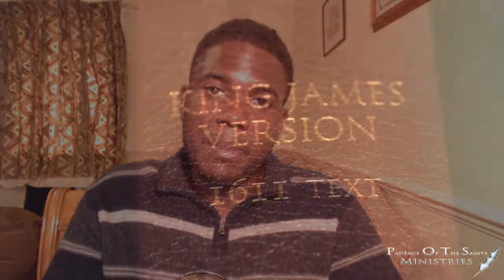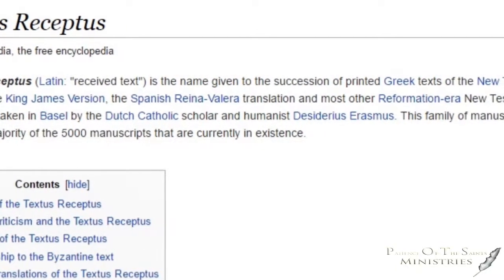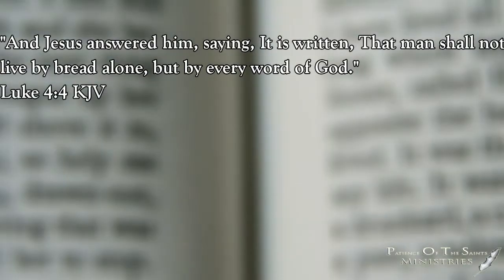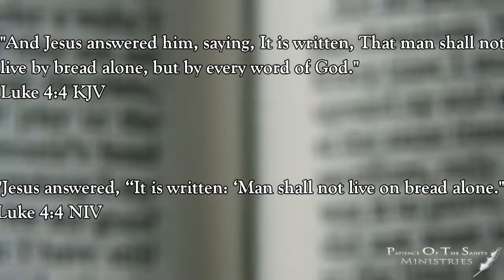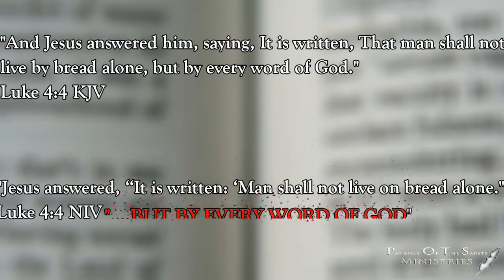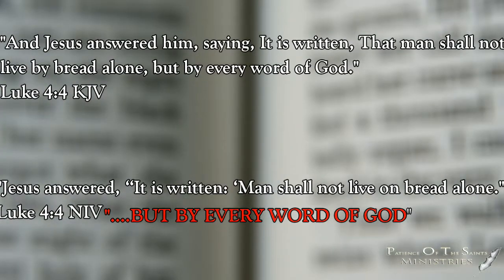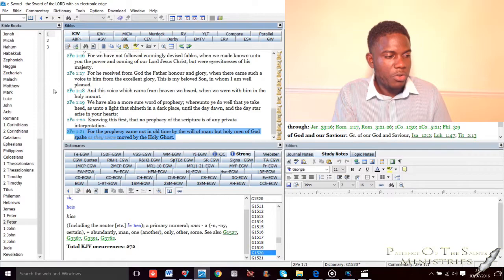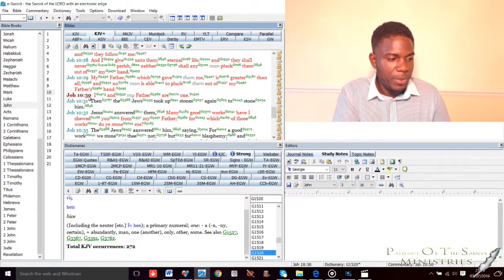Lesson 2: Bible Versions || POTS Ministries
How to study the Bible lesson 2! Today we talk about studying the Bible with using the different versions of the Bible! KJV, NIV, NKJV and more!

"Here is the patience of the saints: here are they that keep the commandments of God, and the faith of Jesus."
Rev 14:12